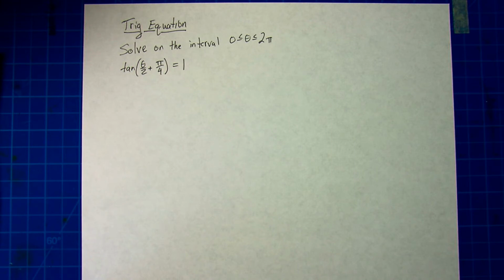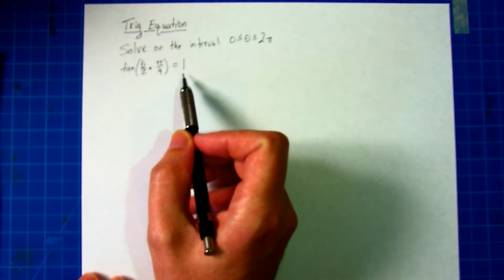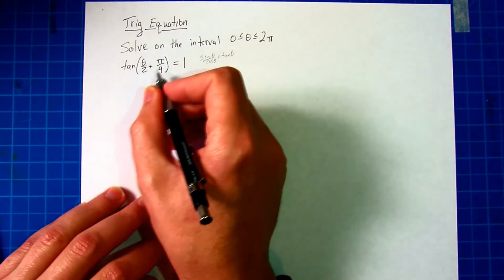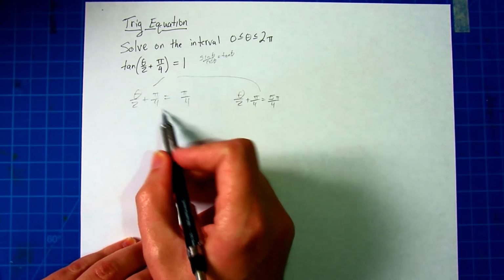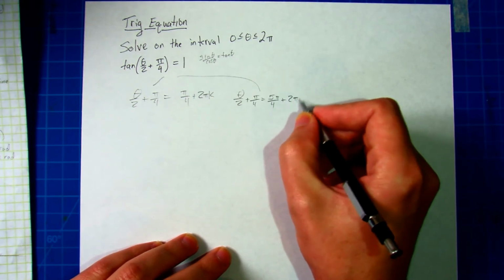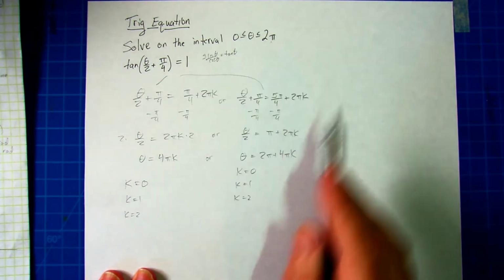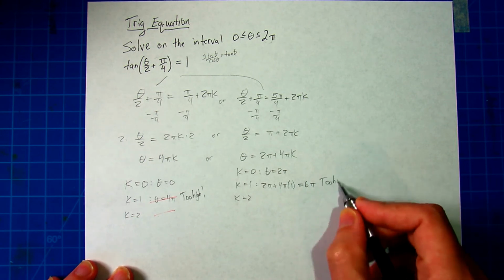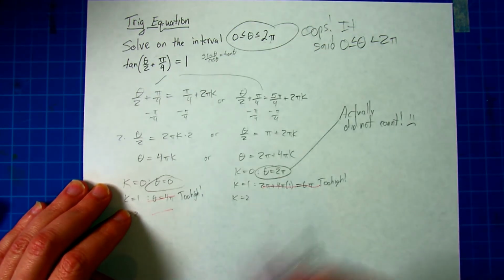Section 6.3 Another Trig Equation Example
What do you do when there's stuff in a trig function
Find full revolutions and algebra it
[to the tune of "What do you do with a drunken sailor" even though the beat pattern doesn't match very well; it's a musical challenge!]